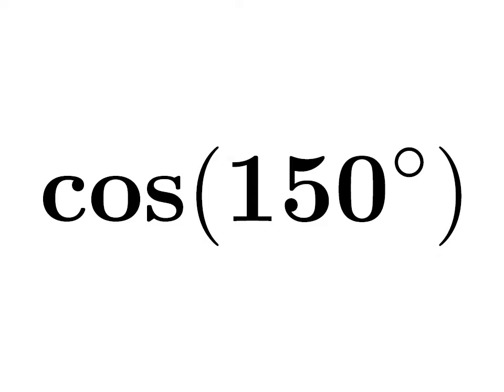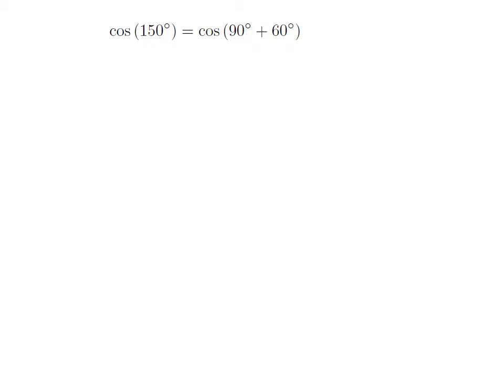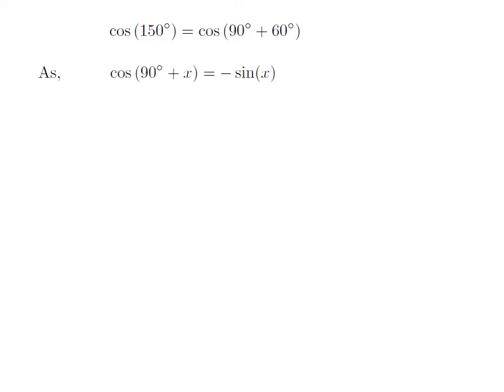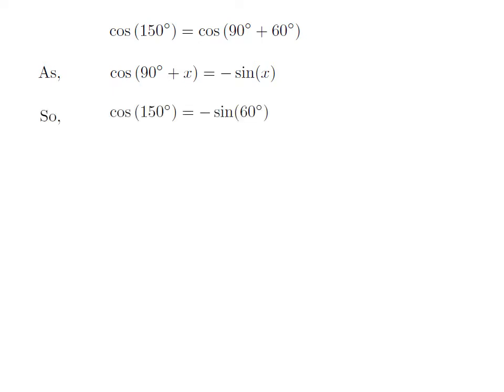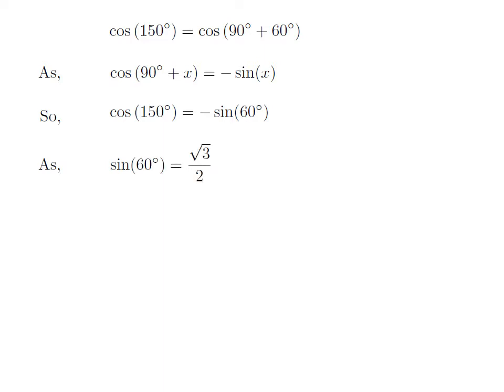cos150 | cos(150)| cosine of 150 degree | First Method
In this video, we learn to find the value of cos150. Here I have applied cos(90 + x) = -sin(x) identity to find the value of cos(150). The URL of the video explaining step by step ‘How to prove the identity cos(90 + x) = -sin(x)?’ is given below.

Other topics of the video are:
Value of cos150
What is the value of cos150?
How to find the value of cos150?